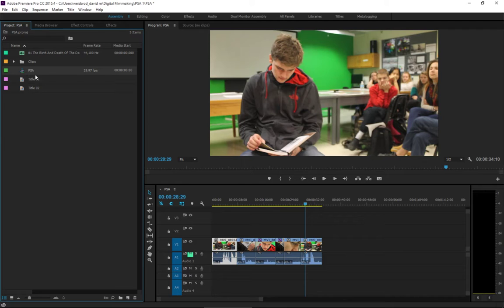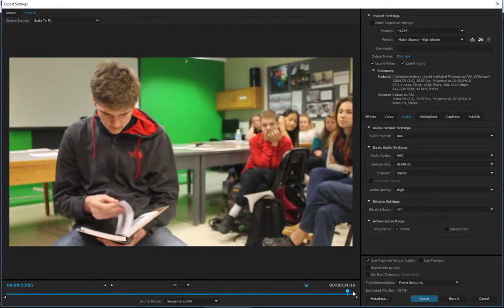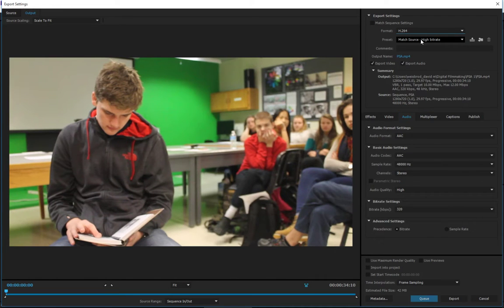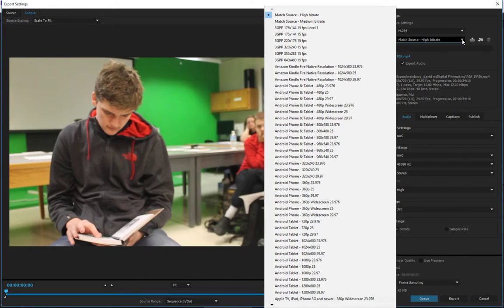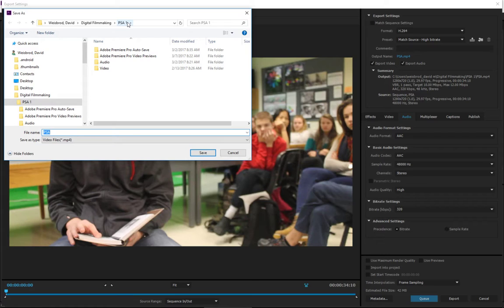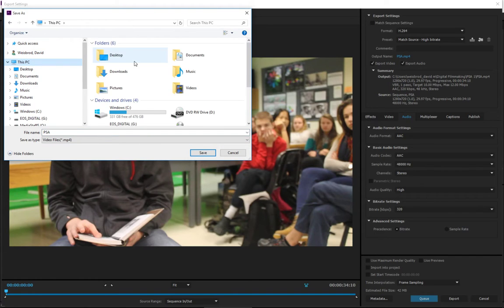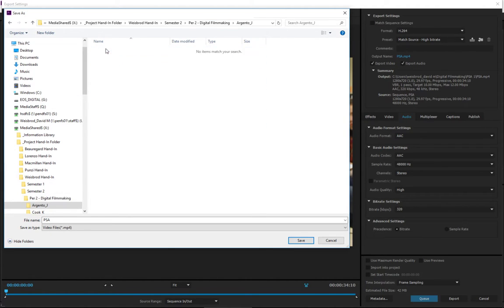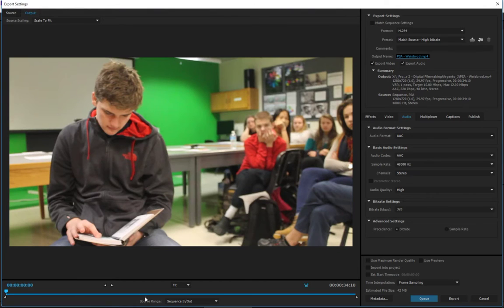Exporting Projects from Adobe Premier Pro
In this demo, I go over how to export a sequence from Adobe Premiere using h.264 encoding - perfect for YouTube!